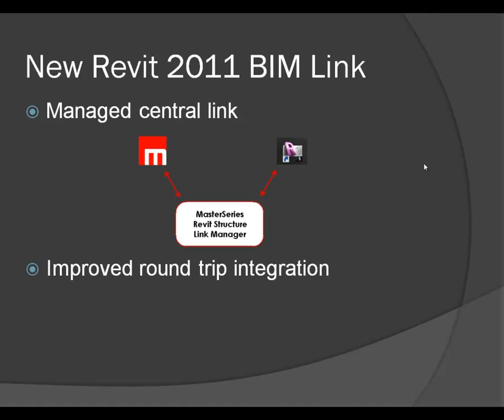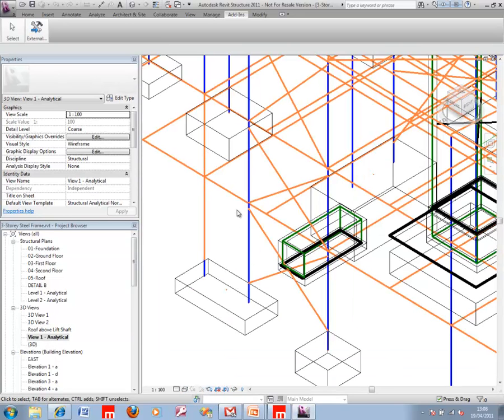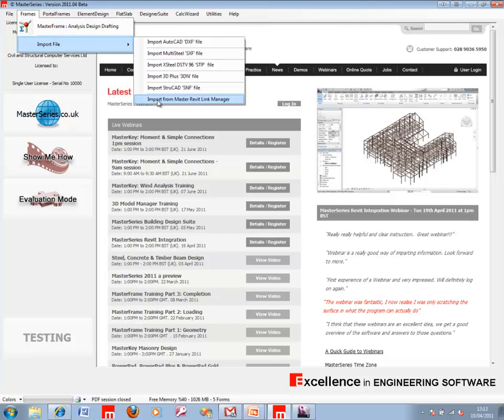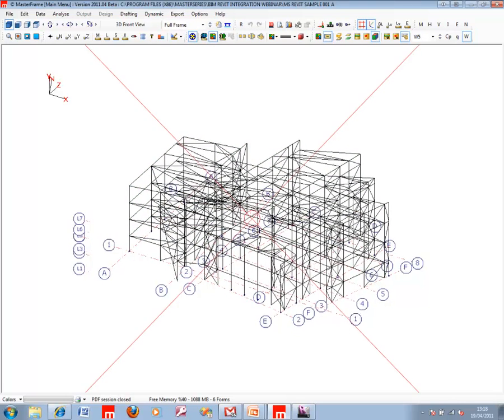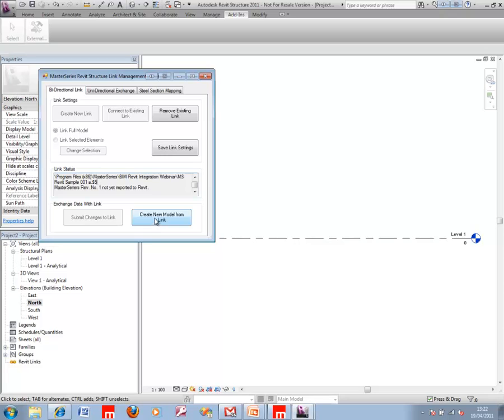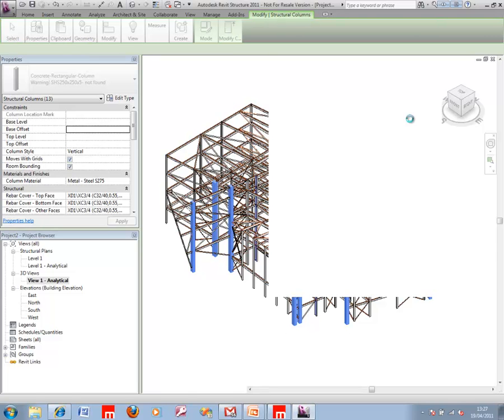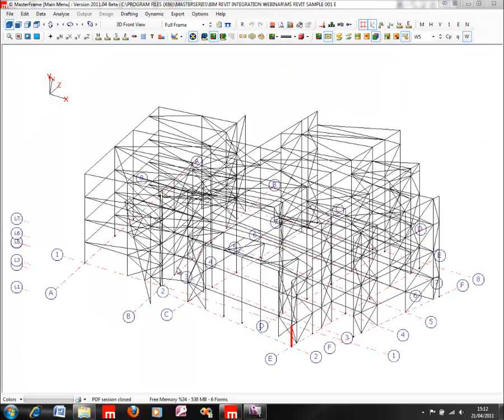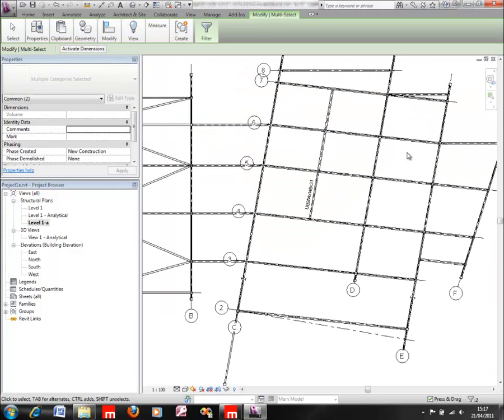MasterSeries BIM Integration with Revit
MasterCAD provides MasterFrame with two distinct functions. Full 2-way BIM links with Revit Structure®, Xsteel®, MultiSteel®, StruCAD®...  and as a drawing production centre producing detailed G.A. Drawings.

This video only covers Revit integration.

MasterCAD's intelligent BIM interface allows 3D models to be imported to MasterFrame and exported from MasterFrame with ease reducing time and errors.

You can generate impressive custom G.A. drawings - elevations, sections and plans of frames with very little effort and at an incredible speed.

BIM exchange
-Import & Export from 3rd party systems
-AutoCAD® StuCAD®, Multi-Steel®, XSteel®, 3D+®
-Full 2-way link with Revit Structure®